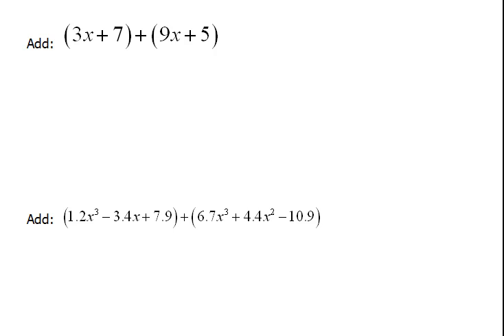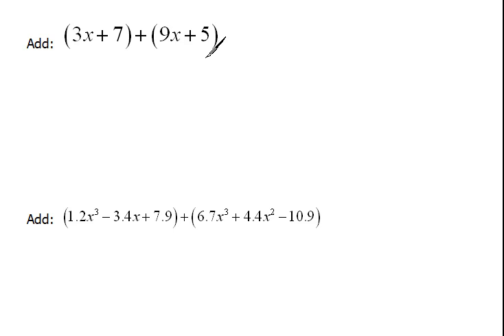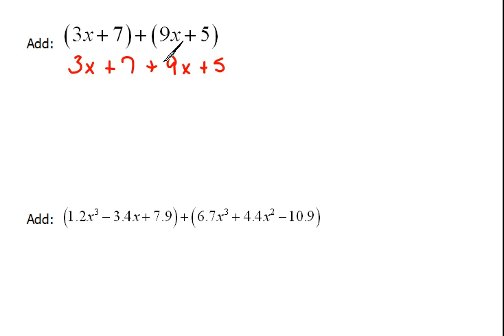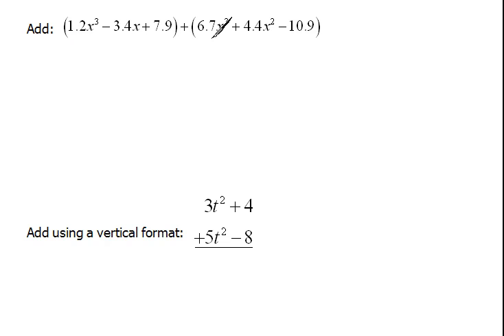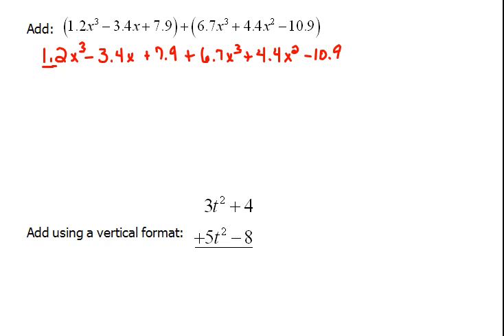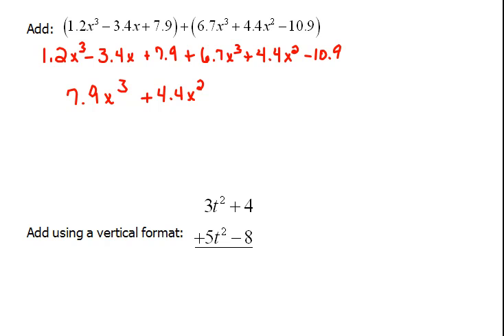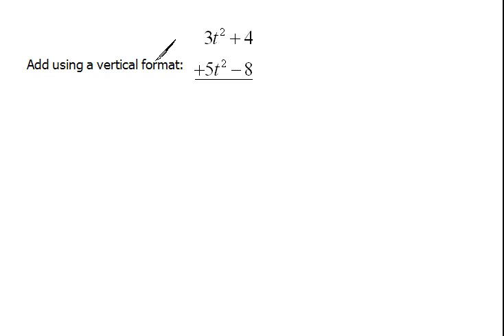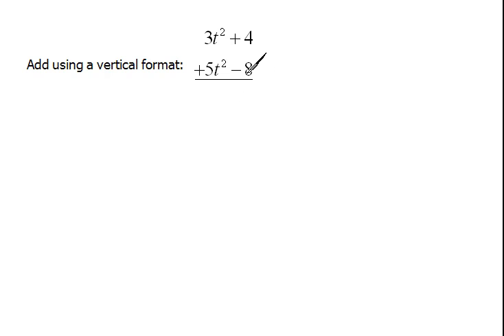Adding Polynomials 10.4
How to add polynomials horizontally and vertically.